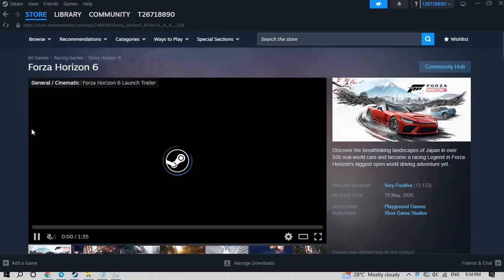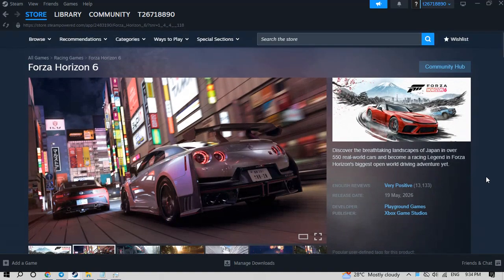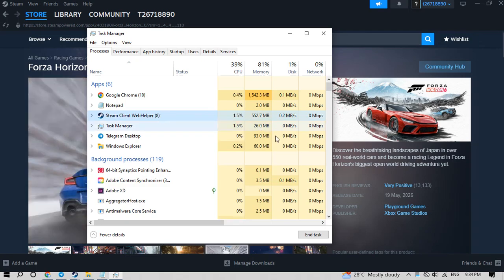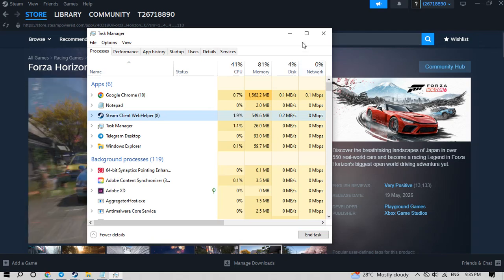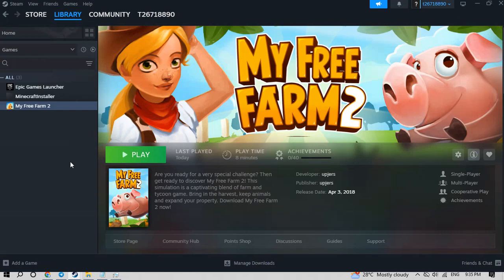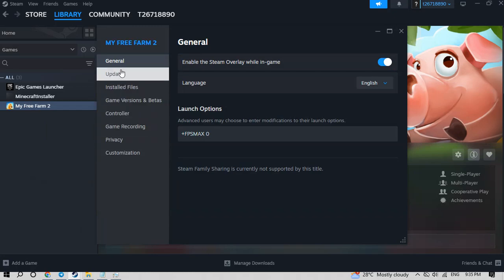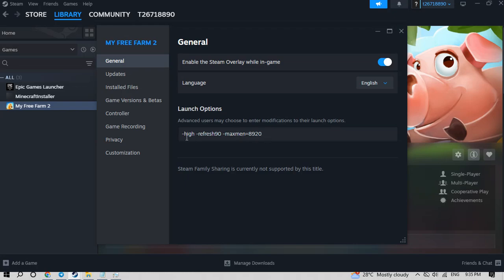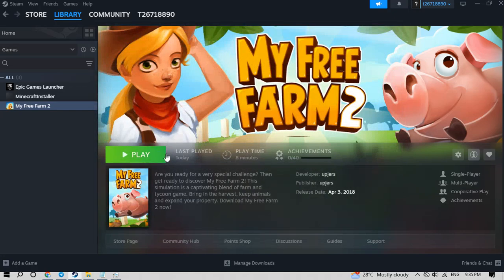How to Add More RAM to Steam Games 2026 (Complete Guide)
In this comprehensive software tutorial, we will delve into the essential steps for enhancing your gaming experience by adding more RAM to your Steam games. Many gamers struggle with performance issues, and understanding how to allocate RAM can significantly improve your gameplay and graphics performance.

By watching this video, you'll learn the specific methods to allocate additional RAM efficiently and safely without compromising your system. Whether you're a casual gamer or a dedicated enthusiast, these techniques can elevate your experience. Watch till the end to optimize your gaming performance today!